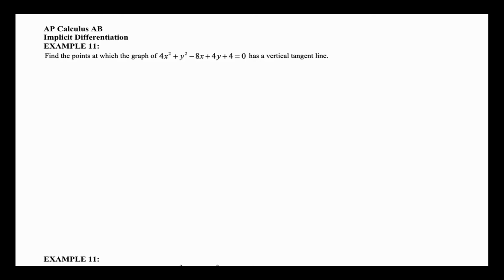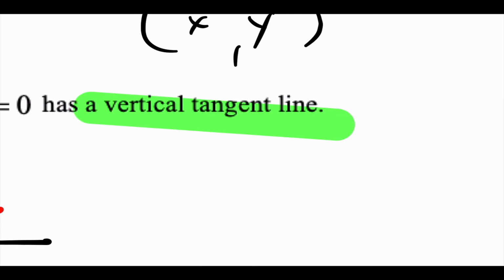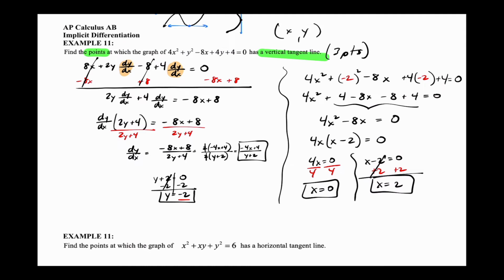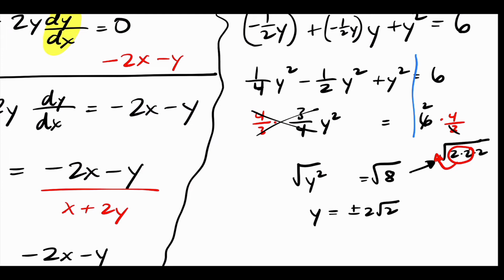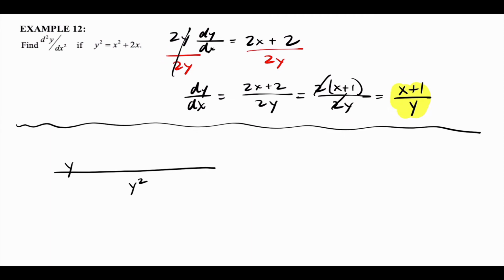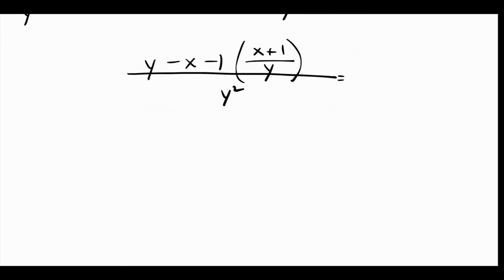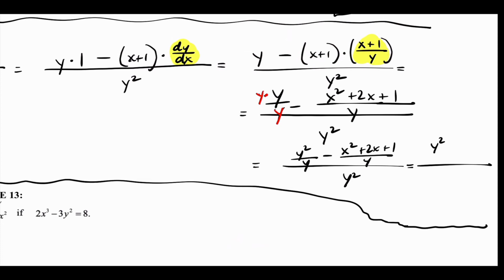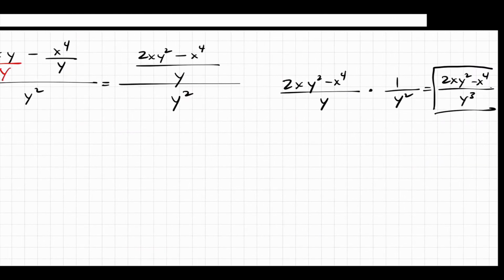11/17/22 - Implicit Differentiation (Part 3)